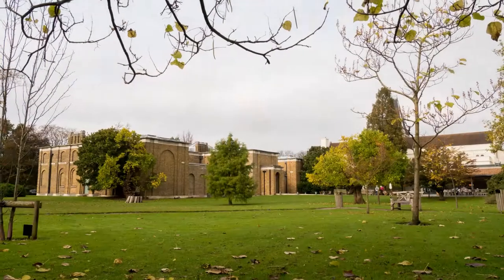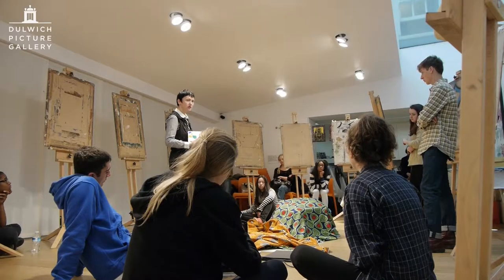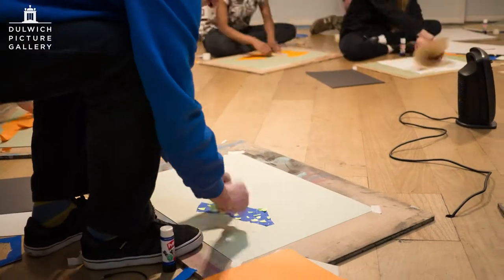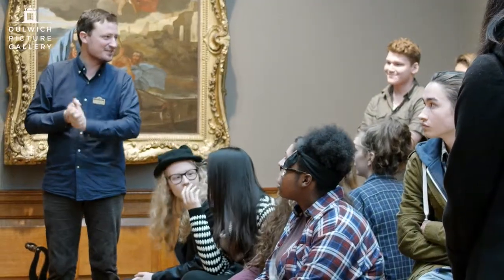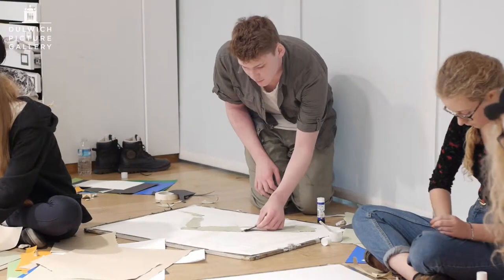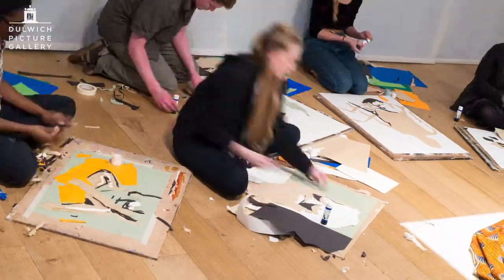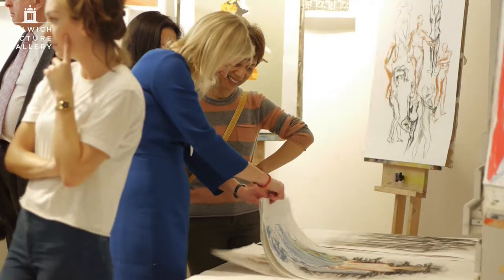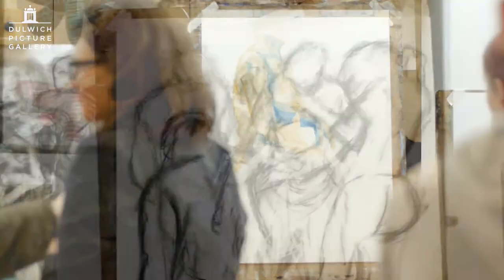Dulwich Picture Gallery - NADFAS Life Drawing Masterclass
15 young aspiring artists took part in an intensive three day free workshop during half term, an opportunity provided by Dulwich Picture Gallery and NADFAS (National Association for the Decorative and Fine Art Societies) London Young Arts.